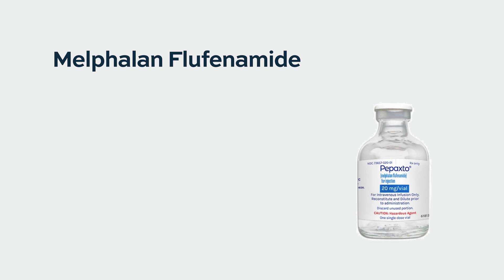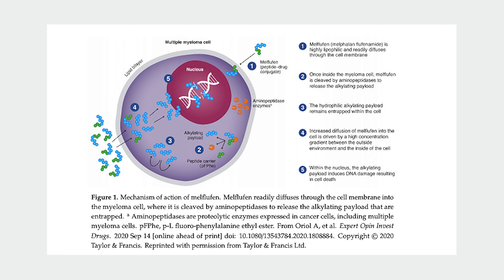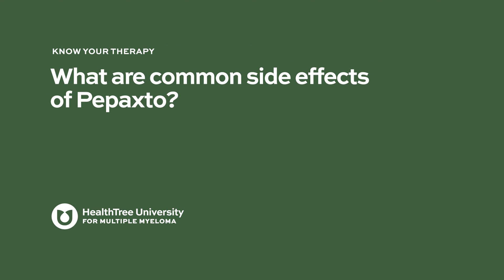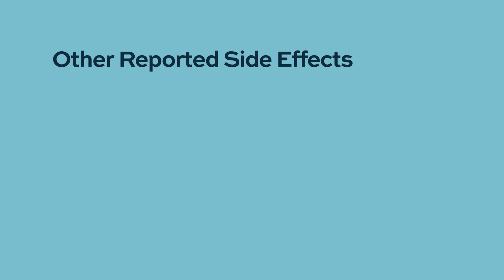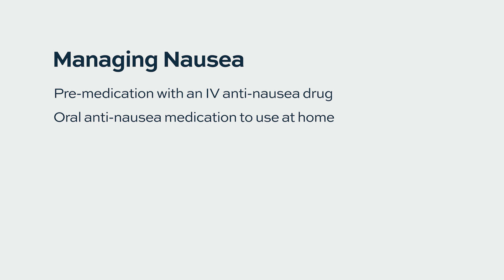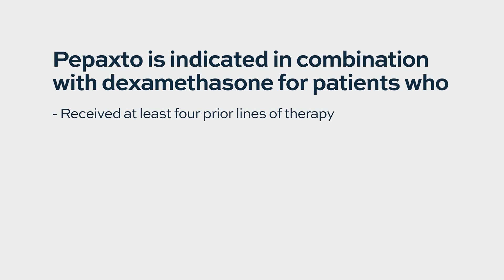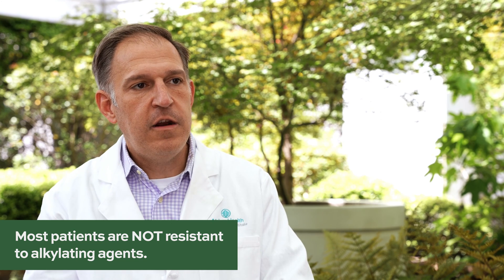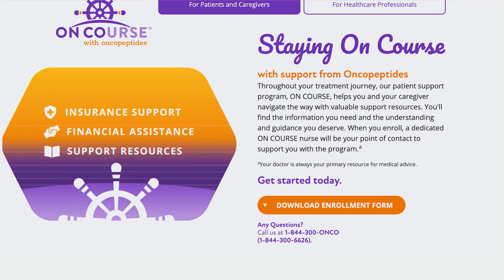All About Pepaxto (Melphalan Flufenamide)